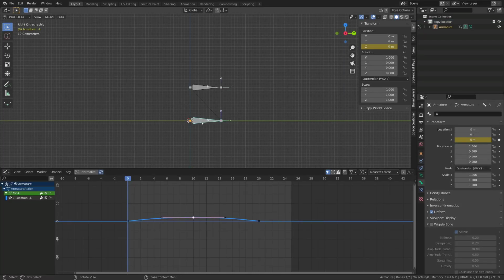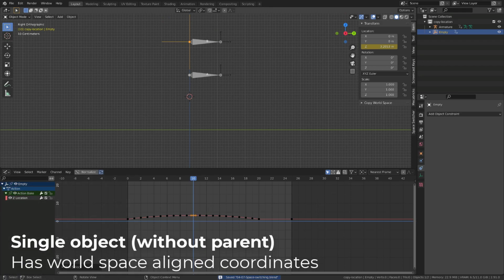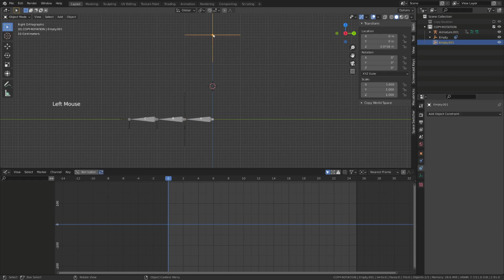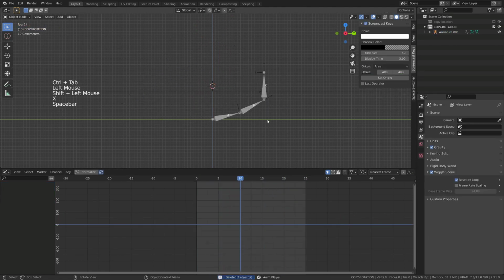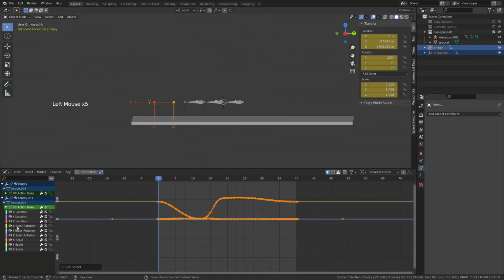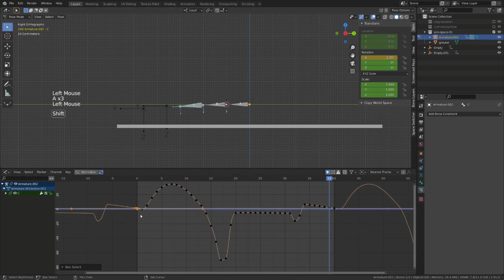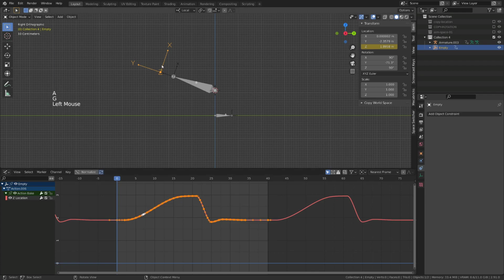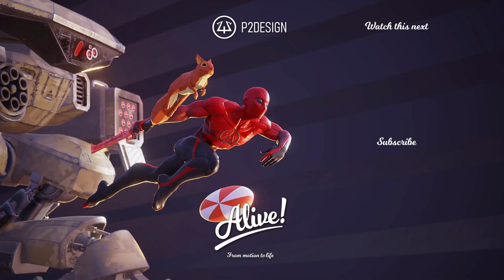Advanced Animation Techniques - Space Switching Fundamentals in Blender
Learn the basics of space switching in Blender!

This video is a free sample from Pierrick Picaut's fantastic animation course for Blender: Alive!